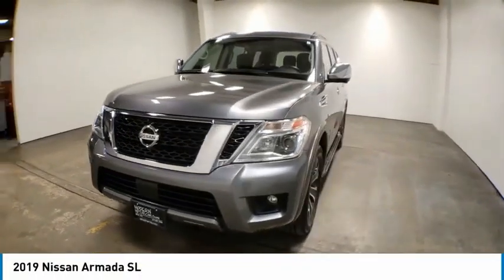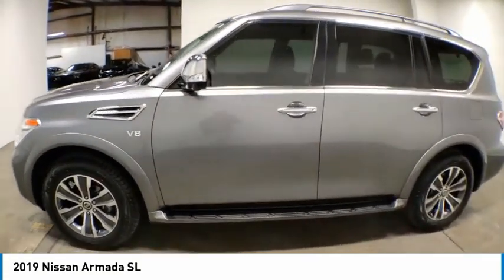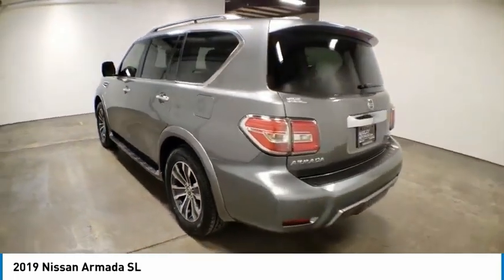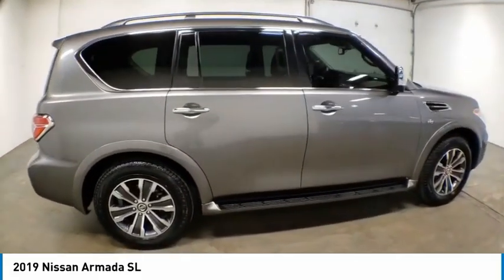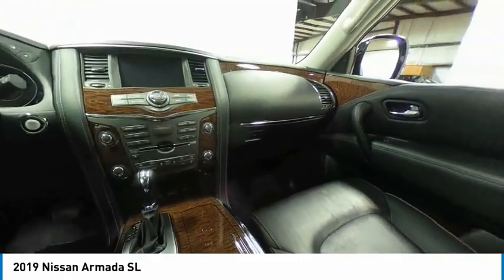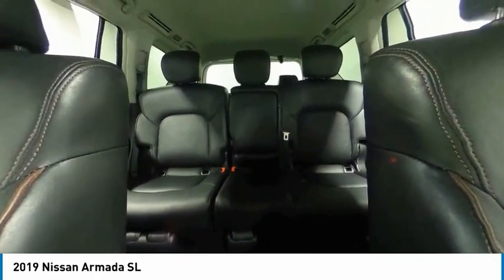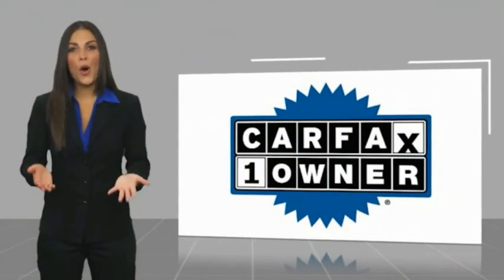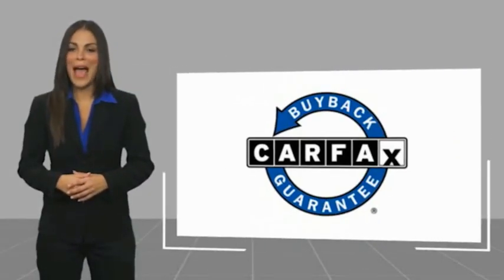2019 Nissan Armada Nixa MO 587692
Modern Motorcars
1856 North Deffer Dr

CARFAX One-Owner, Clean CARFAX, Sunroof, Navigation, Heated Seats, Bluetooth, 3rd Row Seats, Backup Camera, and MORE!brbr-WE DELIVER IN 300 MILES FOR FREE! br-100% ONLINE TRANSACTIONS!br-Gun Metallic br-Charcoal Leather Interiorbr-5.6L V8 DOHC Enginebr-7-Speed Automatic Transmissionbr-All Wheel Drive br-Navigationbr-Backup Camerabr-Bluetoothbr-Heated Seatsbr-Power Sunroofbr-Power Liftgatebr-2nd Row Bench Seatingbr-3rd Row Seating br-Running Boards br-Wood Grain Interior Trimbr-Dual Climate Controlbrbr-Join the nearly 1,000 clients that have rated us an average of 4.8 of 5! The most commonly used phrases in our reviews are buying experience, fair price and highly recommend. We pride ourselves on providing an unique and friendly experience for all shoppers before, during and after the process. We place an extremely heavy emphasis on our intensive presale inspection by our team of ASE certified technicians. We then make the investments needed to bring all inventory up to the Modern Motorcars quality standards prior to considering it ready for retail. We serve the Greater Springfield Missouri area; however, our clients range from coast to coast. Over the years we have developed a very smooth process for delivery to your doorstep, free pickup at Springfield/Branson airport and premium warranties recognized in service centers nationally. In addition, we provide convenient and industry leading finance options with rates that compete with any lending source. Whether it is a vehicle purchased from Modern Motorcars or not, our Service Center is ready to handle all your needs from simple to the most complex on all makes and models. We treat every opportunity with care and focus on delivering all shoppers with our unique VIP experience providing the amenities you typically will not find in a family owned and operated dealership. We invite you to inspect our reviews and look forward to working with you!